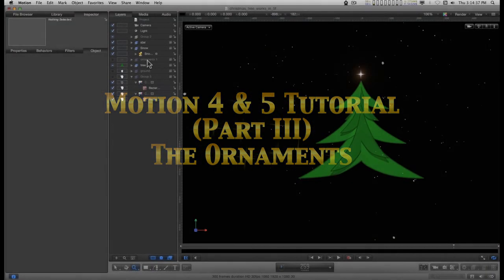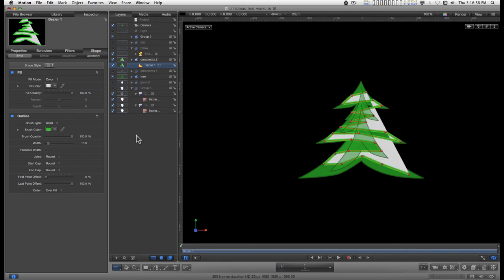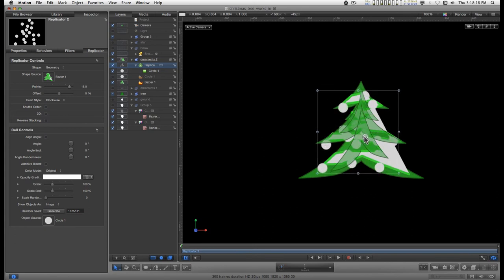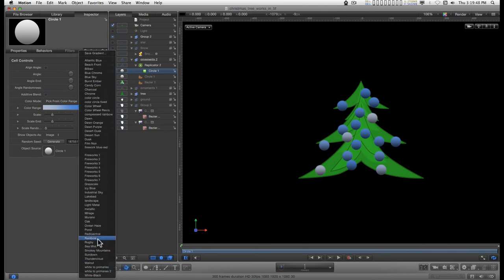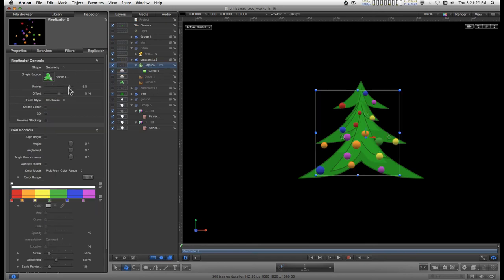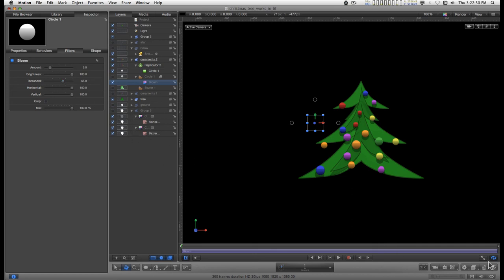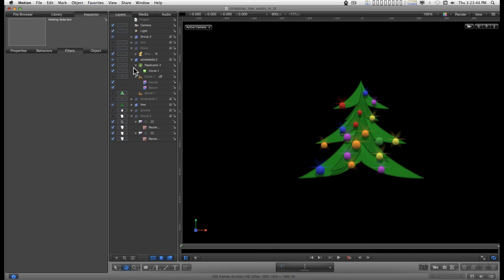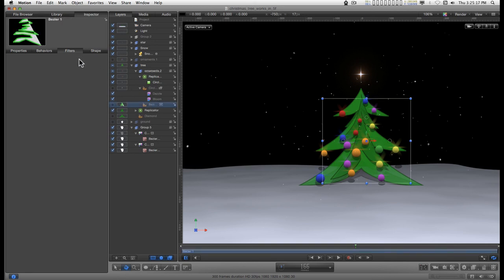Motion 4-5 Project Part III: The Ornaments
Christmas Motifs continued.

Uses:
Replicator with a "Geometry" (free-form shape) Path
Replicator Scaling, shuffling, and other Random operations.
Filters: Bloom and Dazzle
How-To
Change a gradient into an index color source "palette"
Affect a 3D-looking spherical look to circle shapes